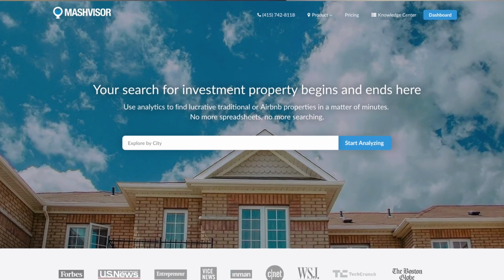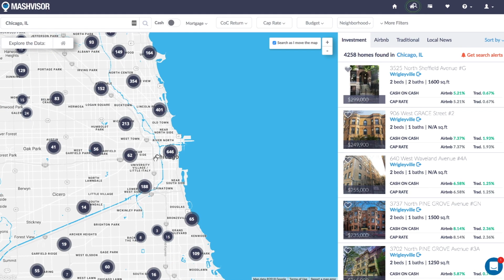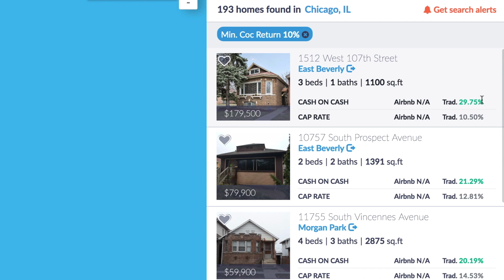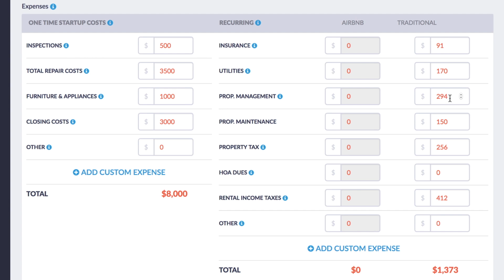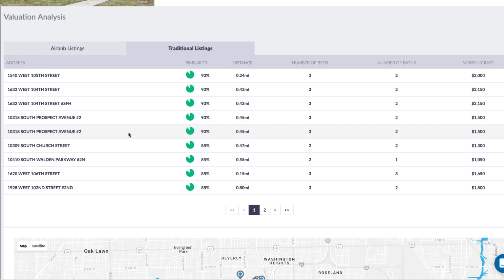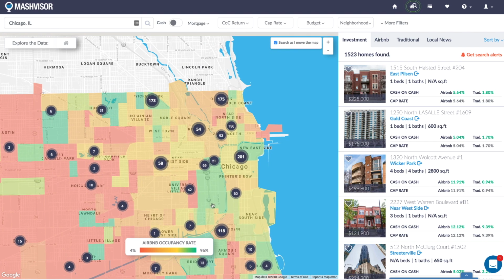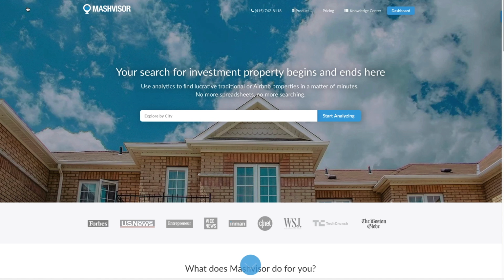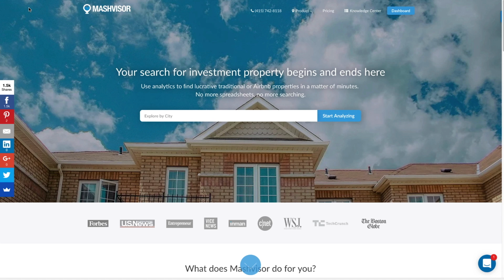MASHVISOR Review: What Can It Do For Real Estate Investors?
I've been hearing about a company called Mashvisor for a few months now, and I recently had a chance to give the site a test drive and see what all the buzz is about.

I will show you what I found while working with the platform in this video.

Mashvisor is a website that helps investors and landlords find properties on the MLS that are a good investment, either as a traditional/long-term rental property or a short-term (e.g. - Airbnb or VRBO) type property.

The real strength of Mashvisor is that it saves time (A LOT of time) when looking for and analyzing properties. The website pulls in data from several sources (including companies like Zillow, Redfin, and others). It organizes it in a way that makes it fast and easy to crunch the numbers on many properties very quickly.

It's a great tool to assist in valuations, finding some fairly reliable rent figures in your area (think Rentometer but with more data and sophistication), and even finding some reasonably accurate expenses for each property you're looking at.

From what I saw, Mashvisor actually has a few different uses that are interconnected. Still, depending on what each individual investor needs help with, some of its functions may be more useful than others.

I wouldn't say this service is an obvious, no-brainer service for every investor, but it could be quite useful to a certain type.

- Are you actively seeking new rentals (Traditional or Airbnb) in your market?
- Are you looking for new markets to invest in but unsure where to start?
- Are you trying to save time in your initial analysis of investment opportunities?
- Are you trying to quickly identify the most glowing market opportunities while ignoring the bad ones?
- Do you need a faster way to find which areas have the highest occupancy rate for Airbnb rentals?
- Are you looking for the best Cash on Cash and Cap Rate opportunities for Traditional or Airbnb properties in a given market?
- Do you need help figuring out what you can charge for rent in a given area?
- Do you need to determine what kind of competition you'll be up against in a particular market?

If you answered "Yes" to any of these questions, then Mashvisor could be worth checking out.

It's true, you can do all of these things on your own, but they'll take A LOT more time, and these are some of the primary areas where Mashvisor can save you a ton of time.

What is your time worth? Is it worth $50 per month to find the best publicly-listed opportunities in minutes (rather than hours or even days)?

My time is worth much more than that - but we all come from different places, and we all place a different value on our time (you know who you are).

In a nutshell, the Mashvisor platform helps you make faster and smarter real estate investment decisions. It eliminates the need for the tedious process of performing real estate market analysis and investment property analysis with spreadsheets. It replaces them with a set of highly interactive real estate investing tools.

Follow Along!